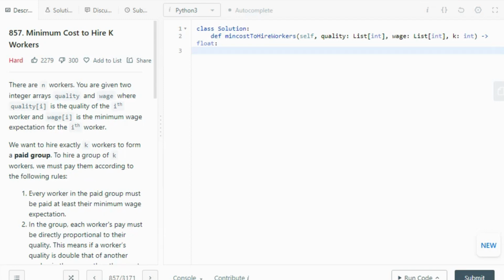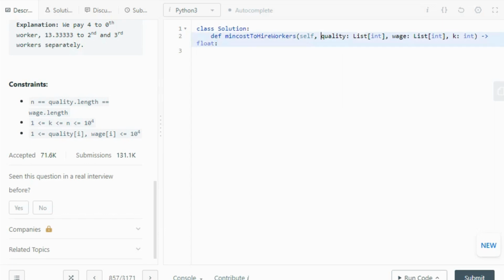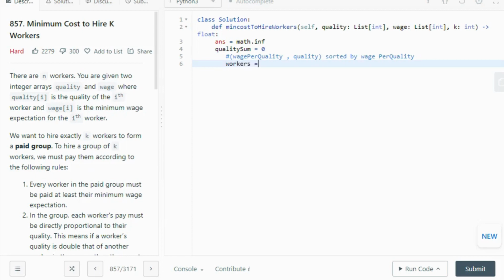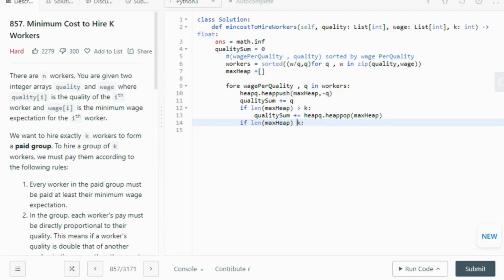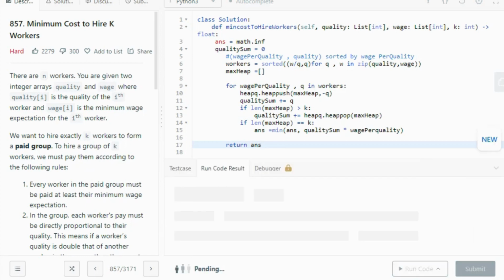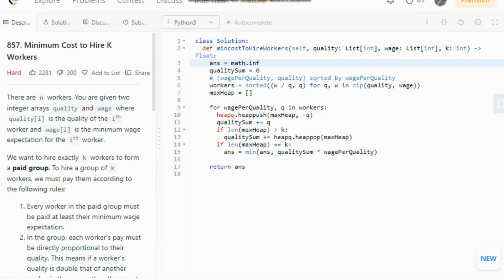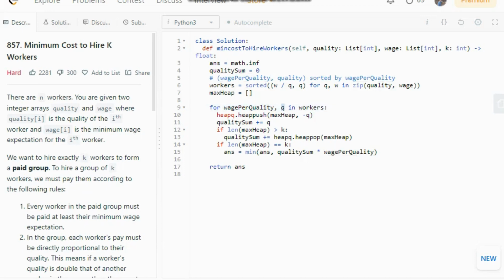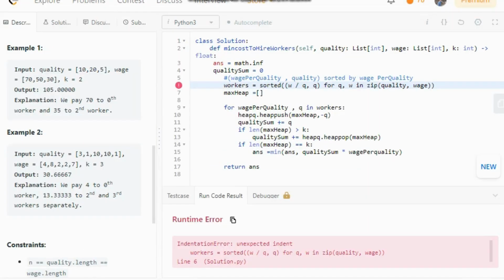LEETCODE DAILY SOLUTION II 11 th MAY '24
Here is the Solution of the Daily of Leetcode Platform of 8th MAY , 2024

(show some 💖 by give a ⭐ to the repo)